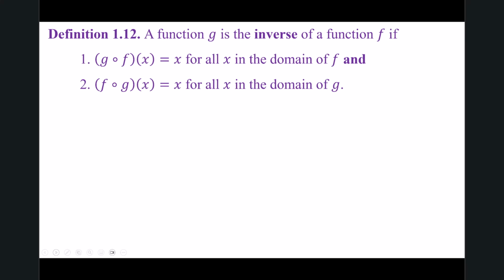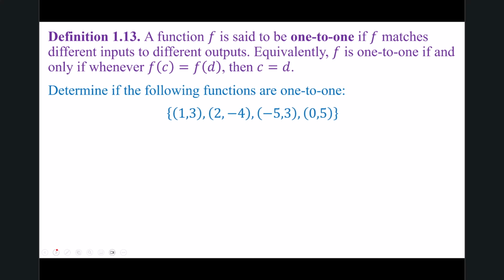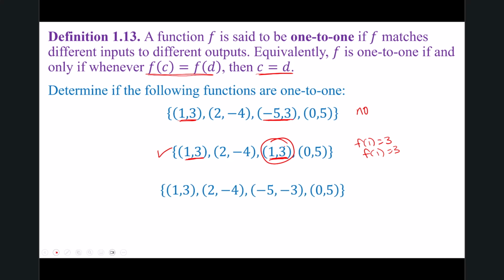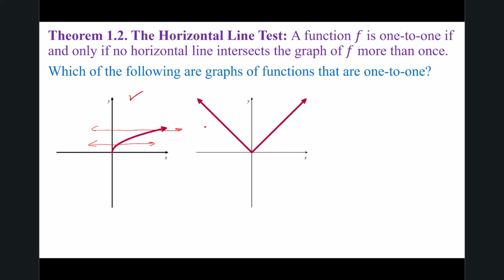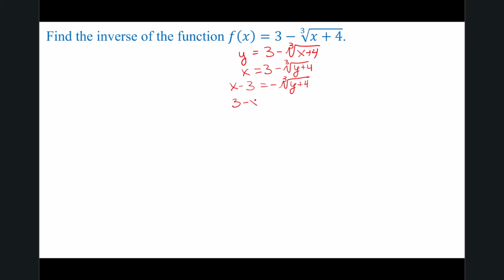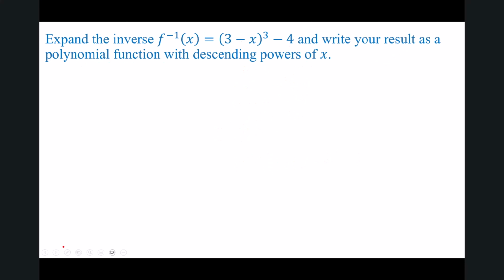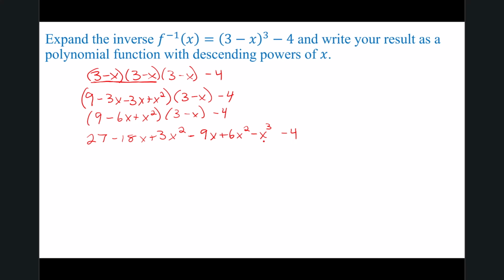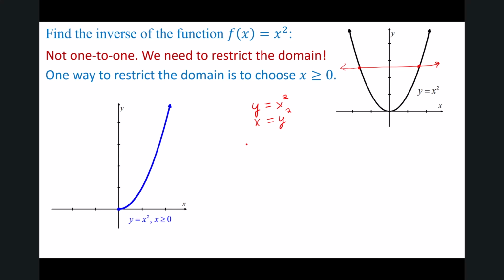Section 1.5 - Inverses of Functions - Part 1/4